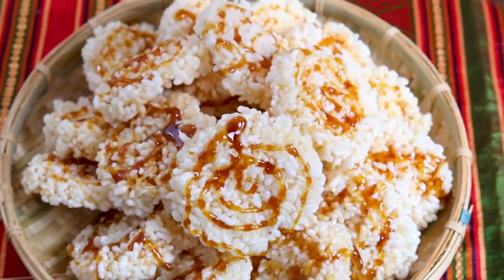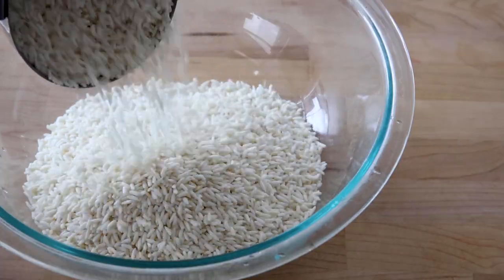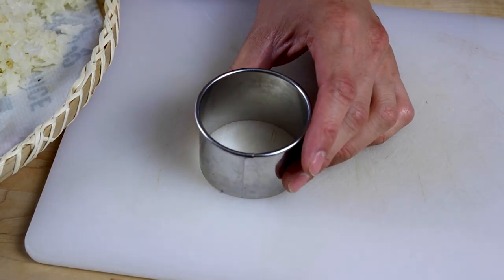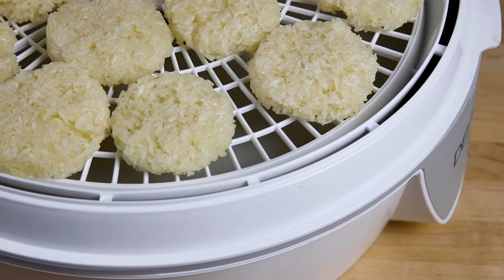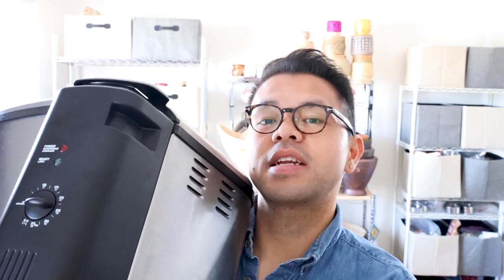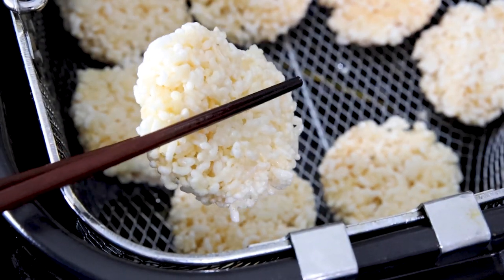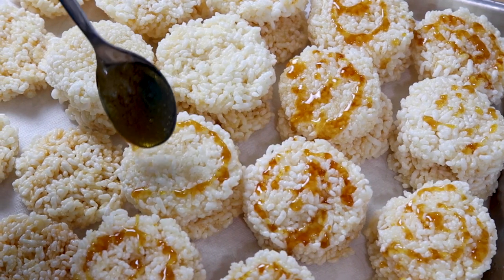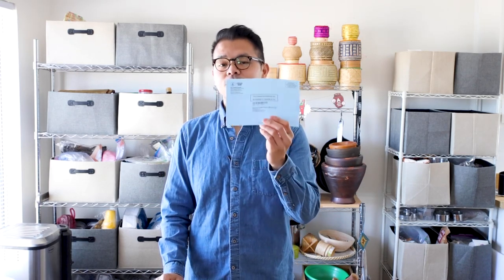Puffed Sticky Rice Cake - Lao Food at Saeng’s Kitchen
Let’s talk about the 3 “C”s:  Coronavirus, Census 2020, and Crispy (rice).

This is how to make puffed sticky rice cake.  This recipe only includes two main ingredients: sticky rice and sugar.  Sticky rice goes through three processes of steaming, drying, and frying to produce a super crispy puffed rice cake.  The caramel is drizzled on top and it's a perfect snack after all your Lao meals.

ABOUT SAENG

Saeng Douangdara is a professional chef and cooking instructor that advocates and raises awareness for Lao food through food videos and cooking classes.

Saeng is Lao American and was born in a refugee camp in Thailand.

Saeng lives in Los Angeles.